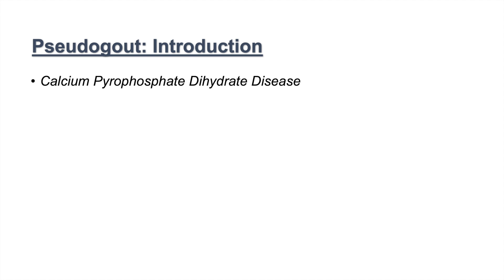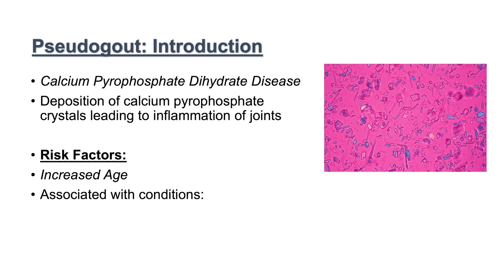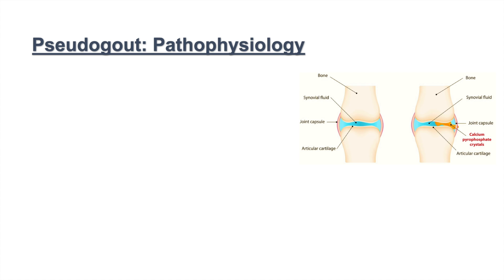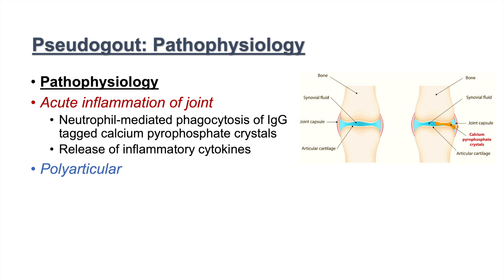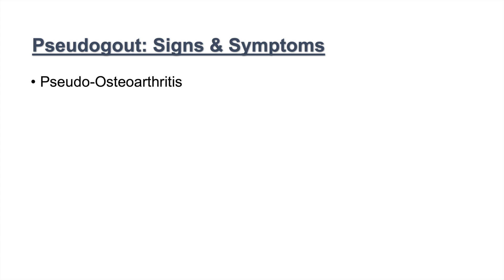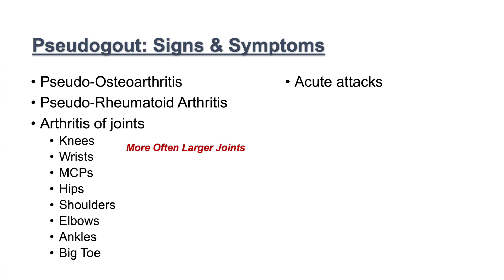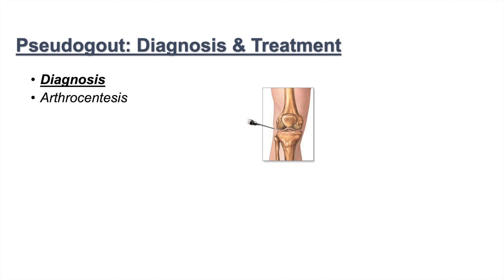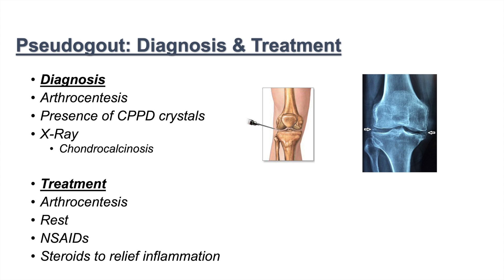Pseudogout | Pathophysiology, Symptoms and Treatment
Lesson on Pseudogout. In this lesson, you will learn what are some of the causes of pseudogout, including the risk factors and associated conditions. Furthermore, you will also learn about the cause and pathophysiology of pseudogout. Lastly, methods to diagnose and treat pseudogout will also be discussed.

JJ

For books and more information on these topics

JJ